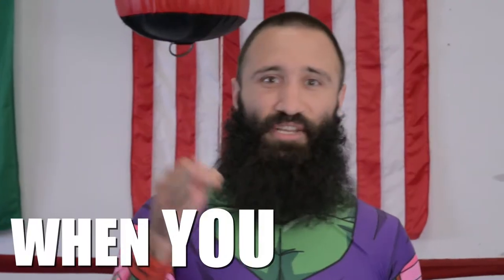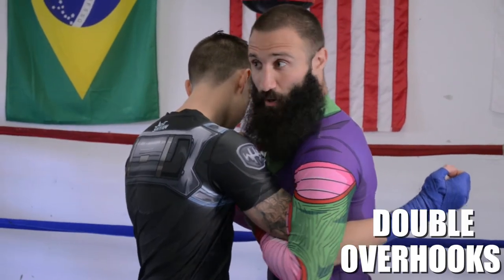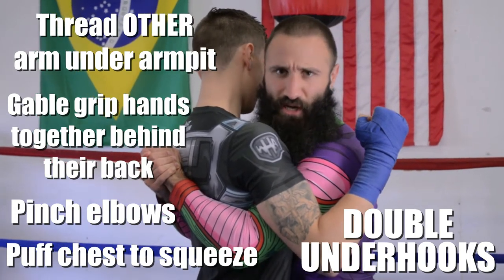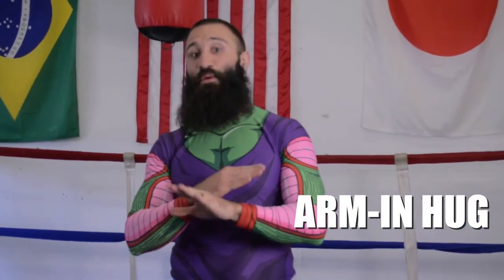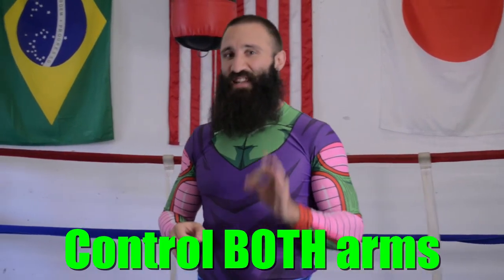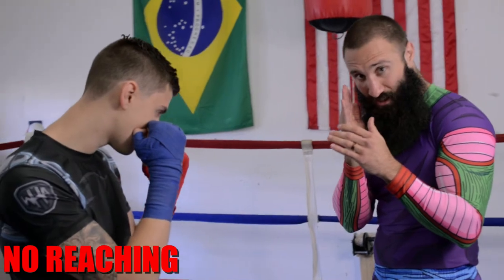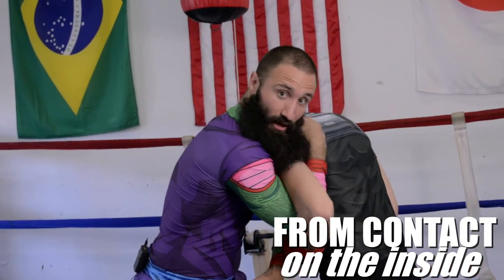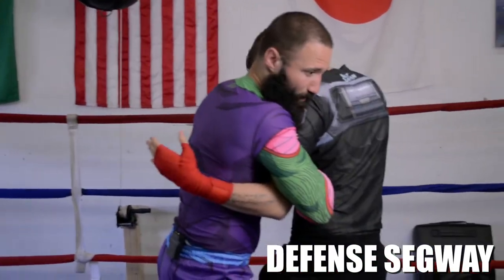How to Clinch | Boxing Tutorial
0:24 -  Boxing vs MMA/Thai Clinch
 CLINCH POSITIONS
0:50 - Overhook
1:17 - Double Overhooks
1:36 - Underhook
2:02 - Double Underhooks
2:26 - Bodylock
3:09 - Shut Down the Bodylock
3:57 - Arm-In Hug
4:28 - Combining Positions
ESTABLISHING THE CLINCH
5:00 - Advantages of Clinching
5:43 - First Steps
6:33 - RULES to Make the Clinch WORK
6:48 - AUGMENT: Clinch from Contact
7:15 - AUGMENT: Opponent Irresponsibility
7:44 - AUGMENT: Position Recovery
8:05 - AUGMENT : Defense Segway
8:30 - 'nannigans

Purchase the PDF of the workouts from my videos, commission me to make you a custom boxing program, break down your boxing footage in a private video, or drop me enough for a "coffee" to support me on my Road to 100 fights!